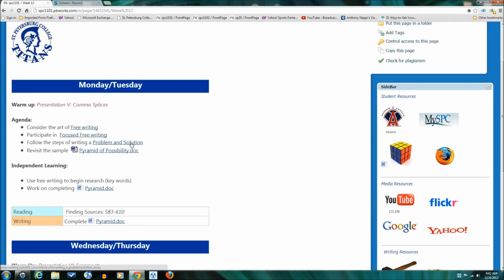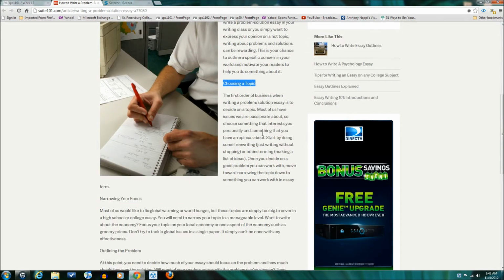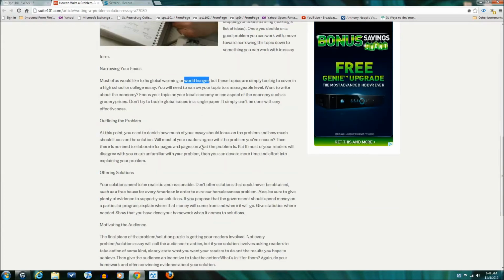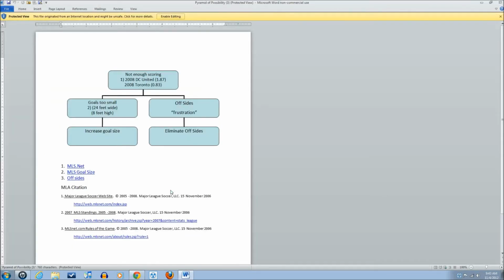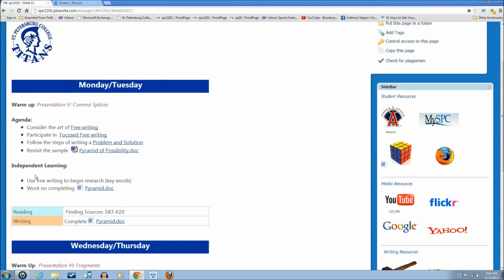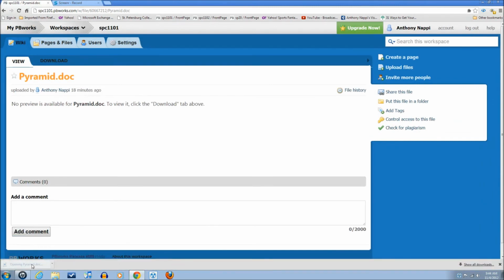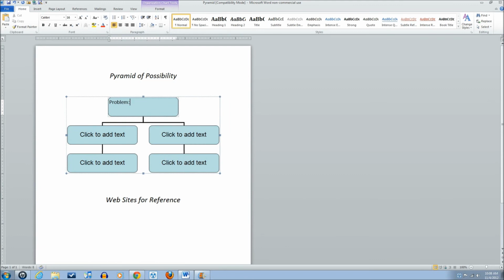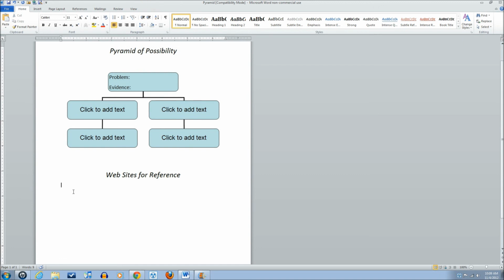Week Twelve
SPC Blended